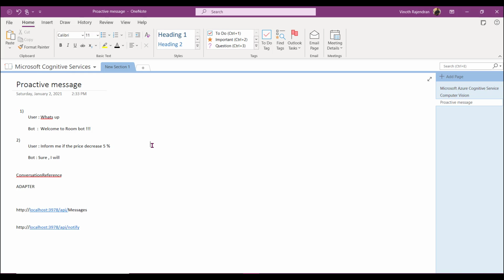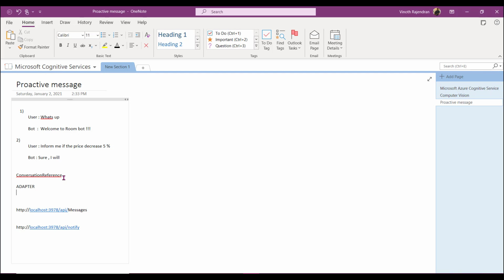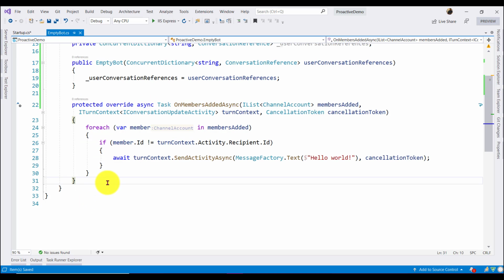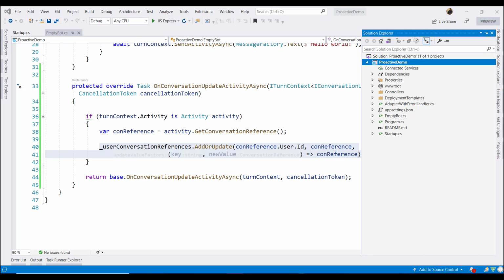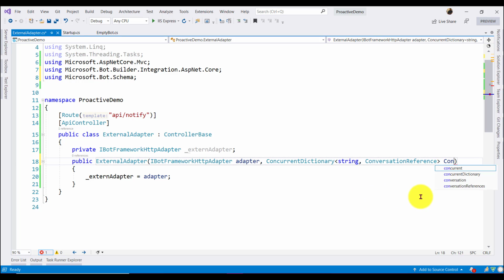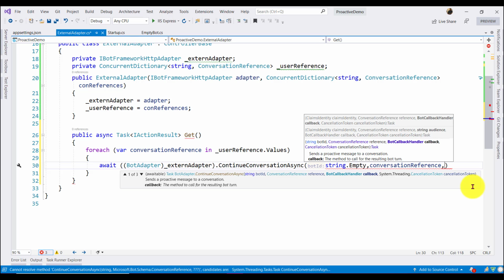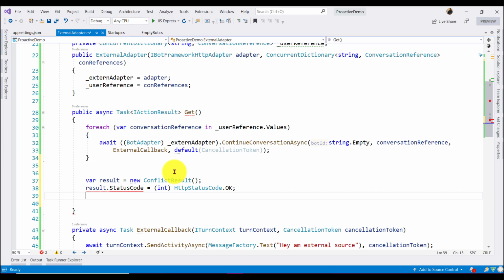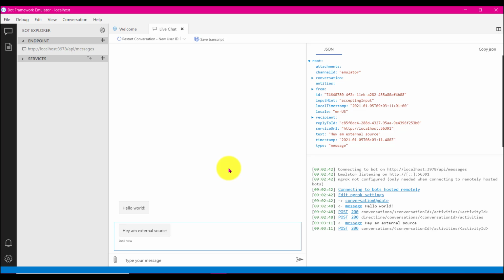How to implement Proactive message in Bot Framework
In this video explain about how to implement Proactive  message in Bot Framework